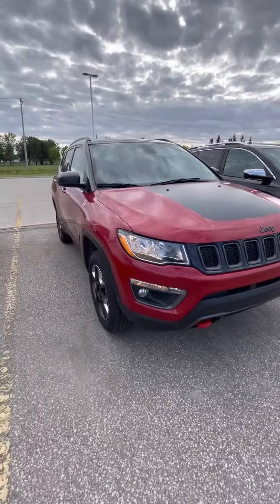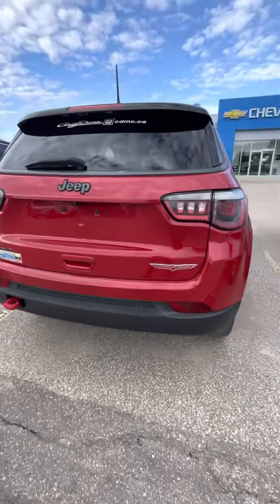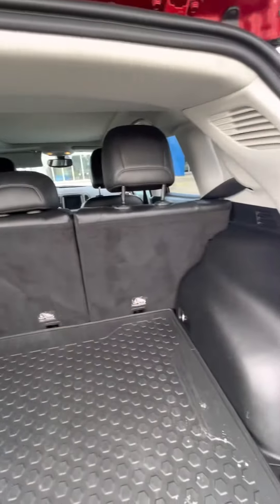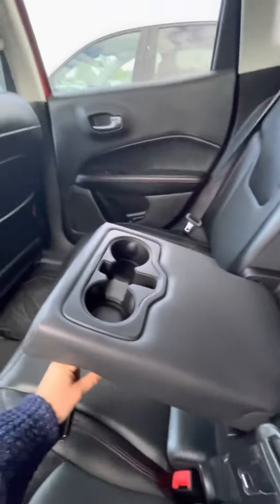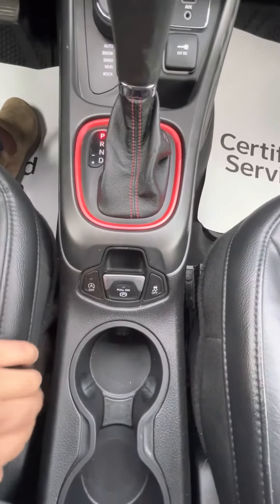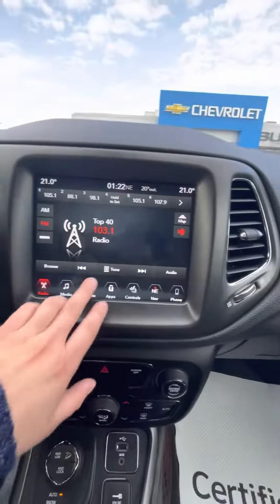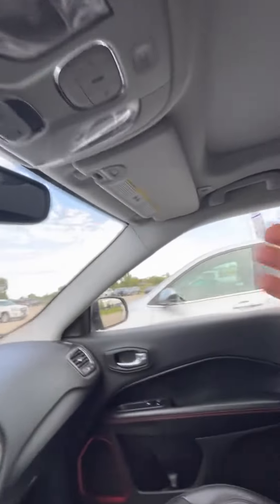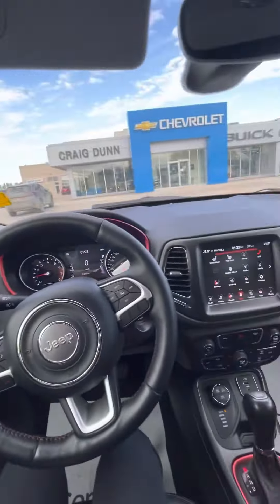2017 Jeep Compass* Trailhawk - Craig Dunn Motor City